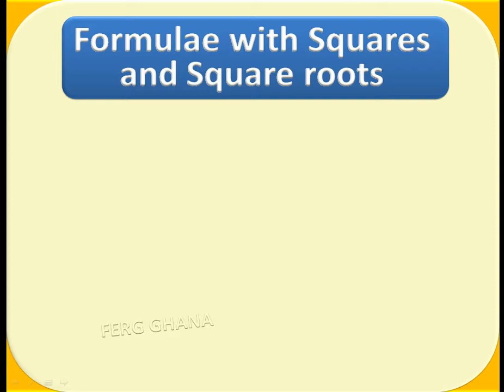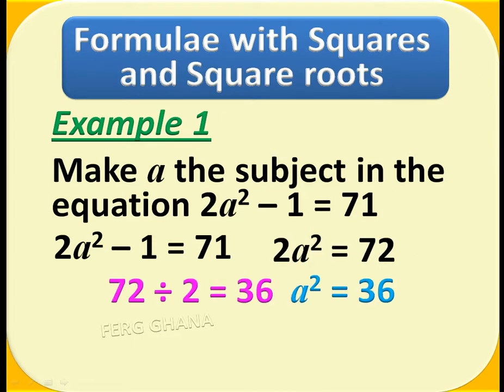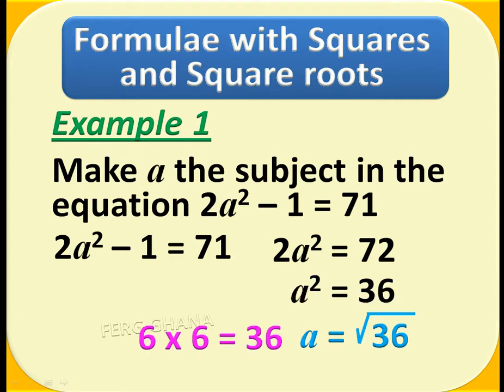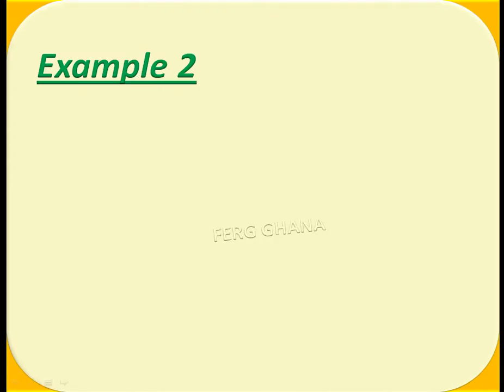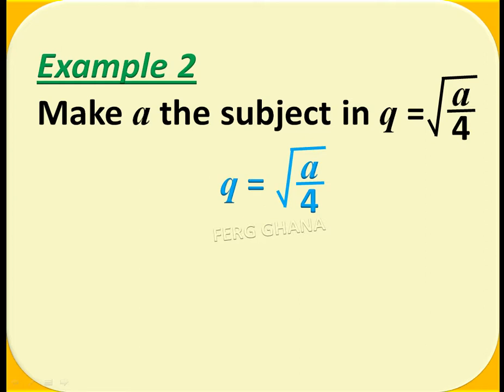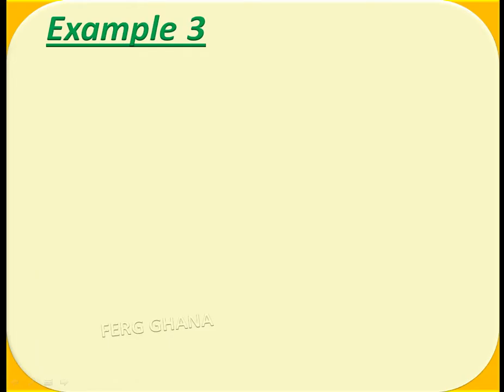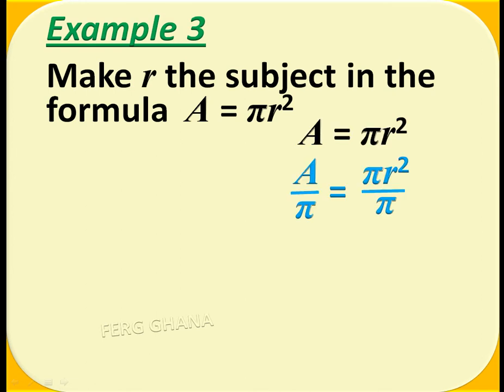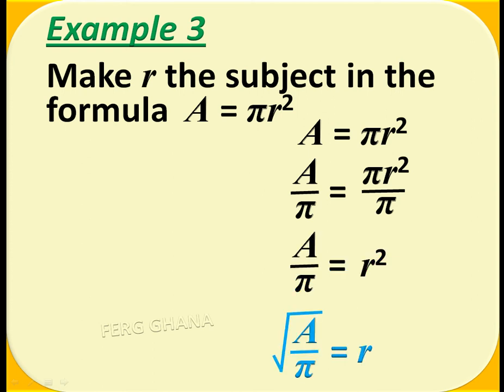MATHS MAKE THE SUBJECT SQUARES AND SQUARE ROOTS